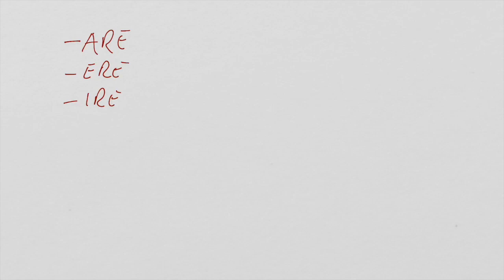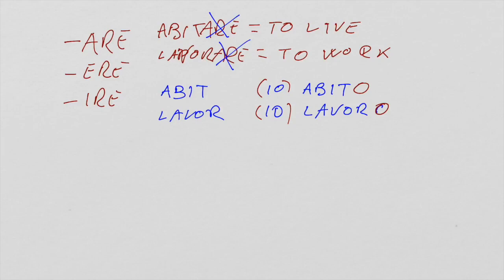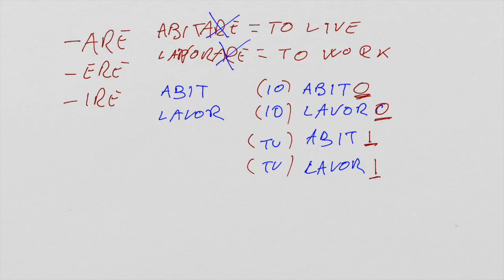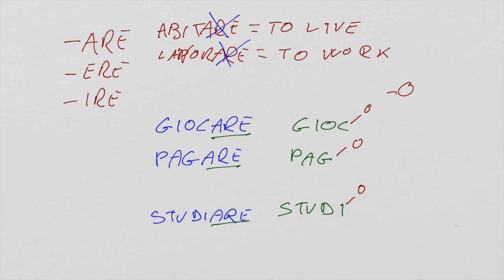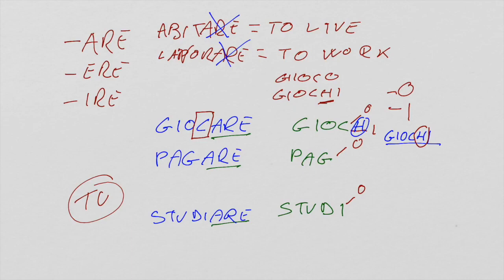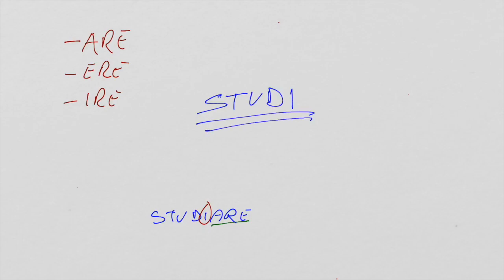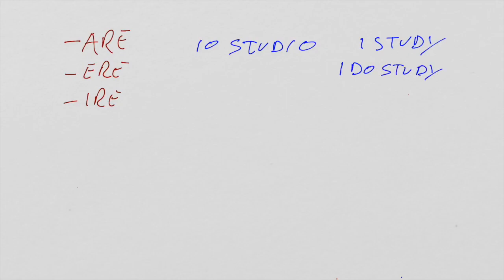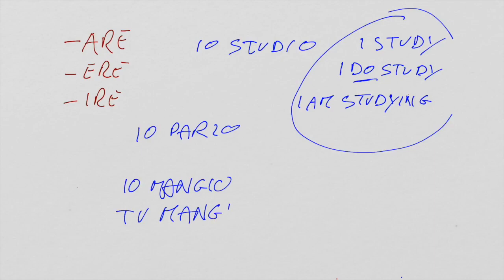Italian regualr verbs in -ARE ('io' and 'tu' forms) (Elementary Italian)